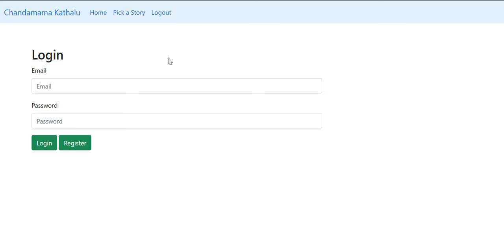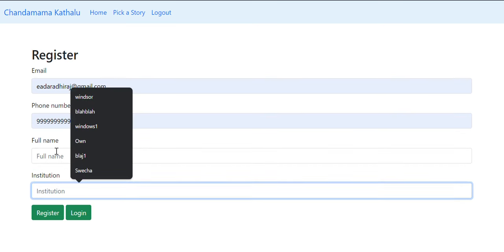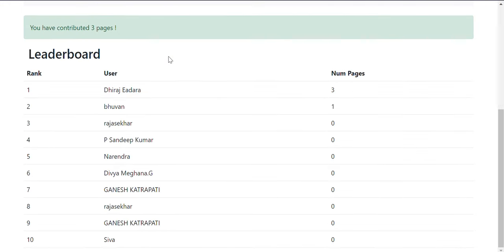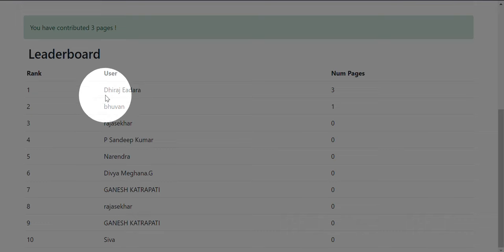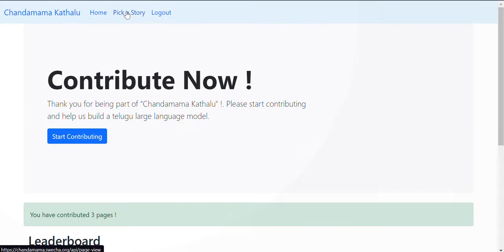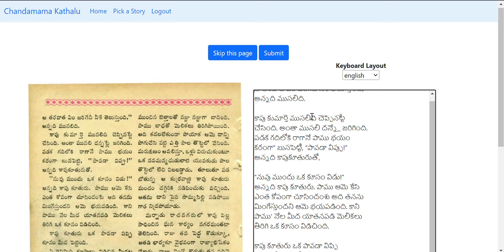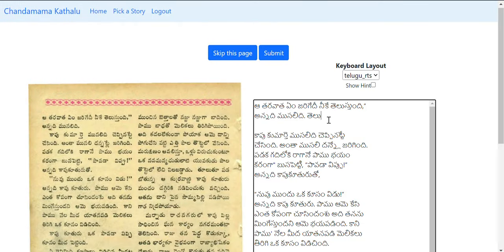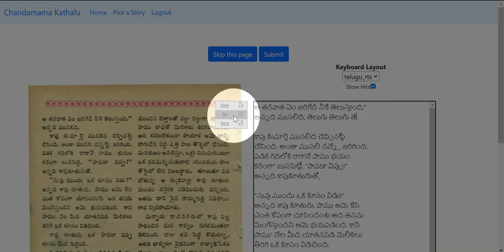Chandamama Kathalu portal by Swecha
This portal has been developed to enable contributors to correct OCR extracted Telugu text. These texts are popular children's stories. This text will then be used to build our very own language model. So please register today and start contributing.
You can contribute by logging in chandamama.swecha.org and start proofreading OCR content in Telugu fonts.